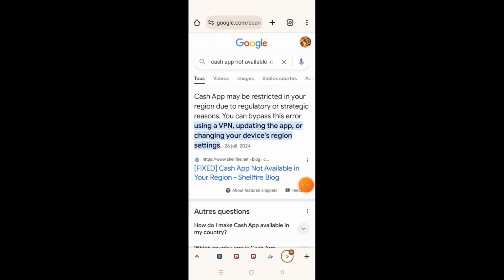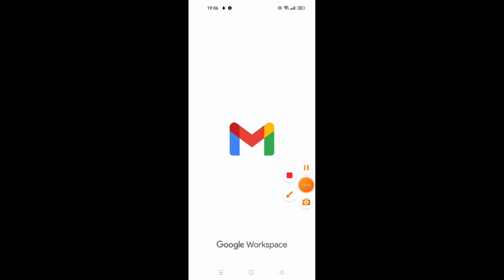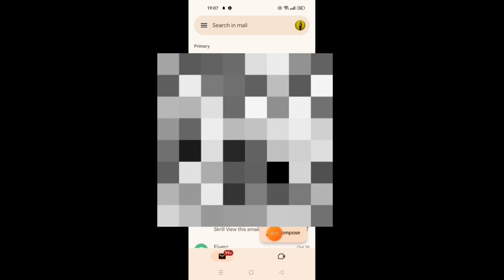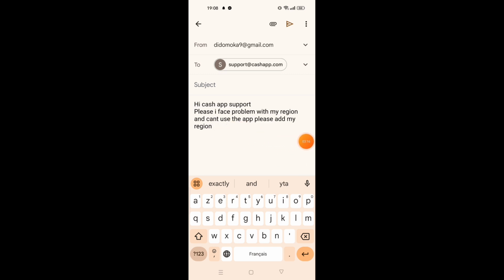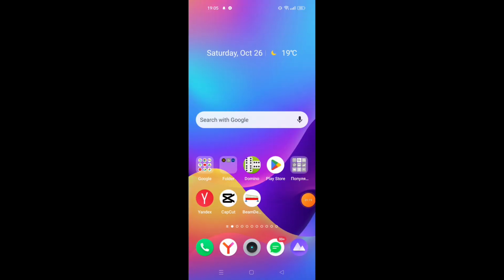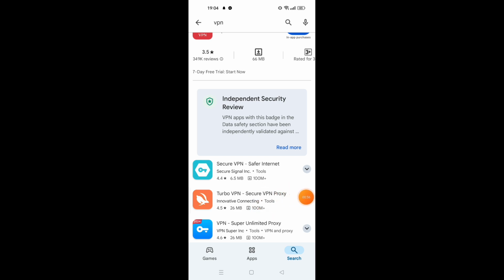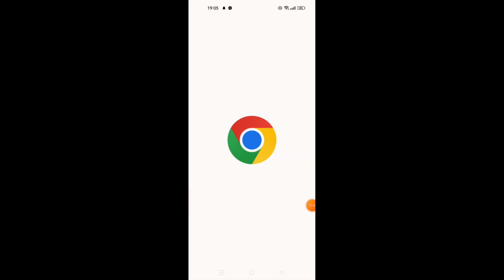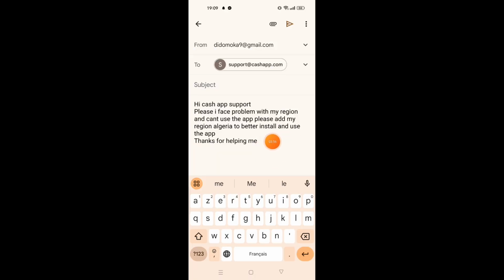How To Fix Cash App Not Available In Your Region (2 Ways)